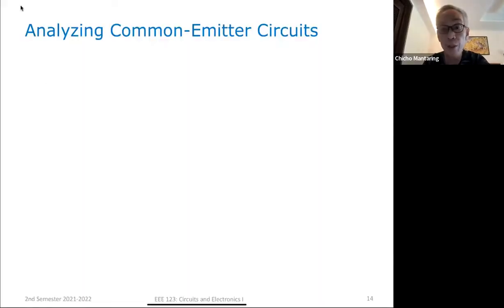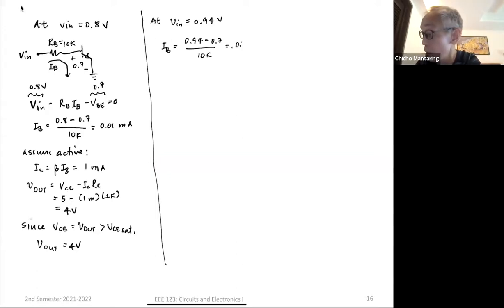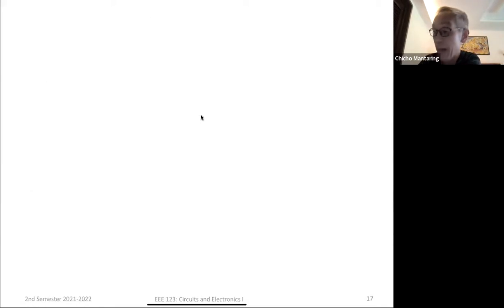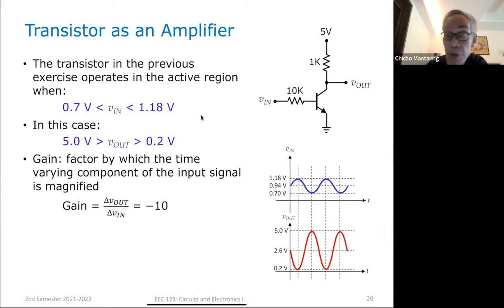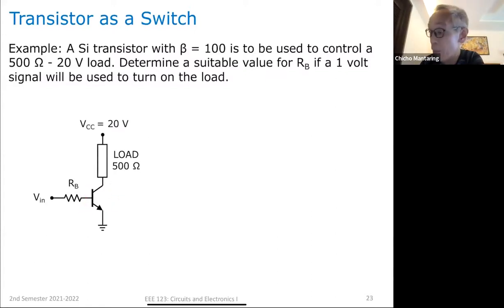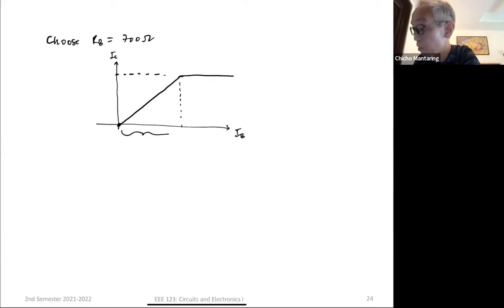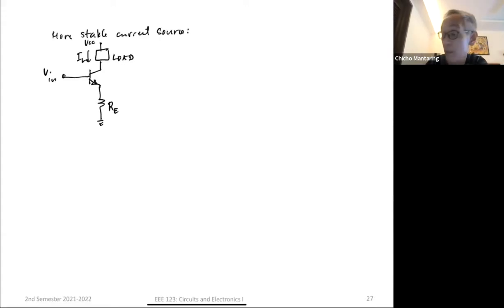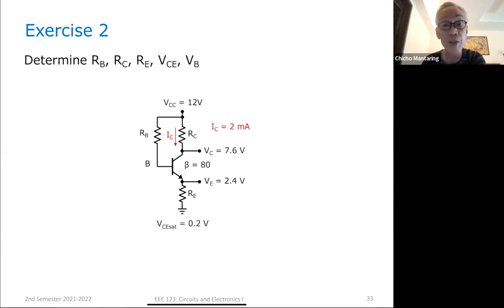Module 7 Part 2